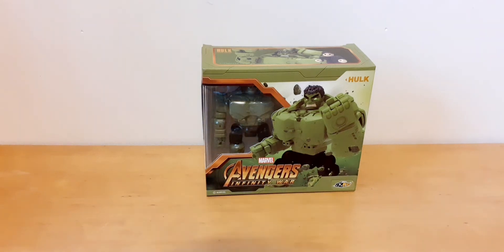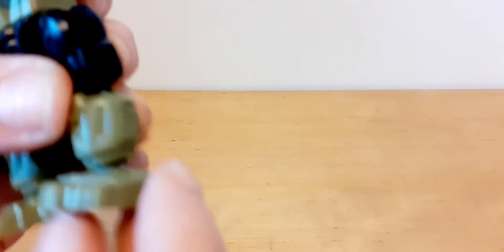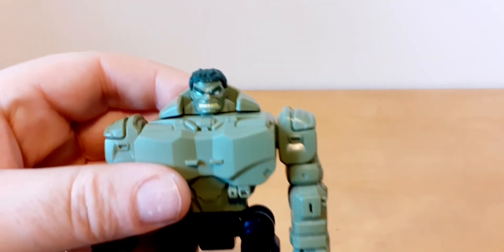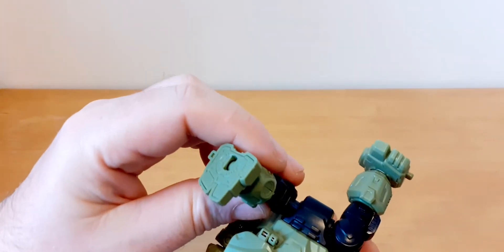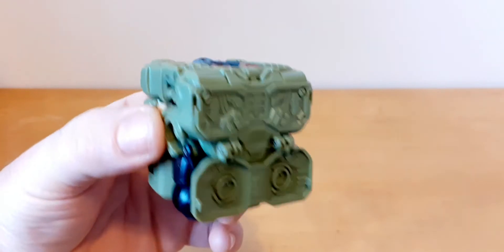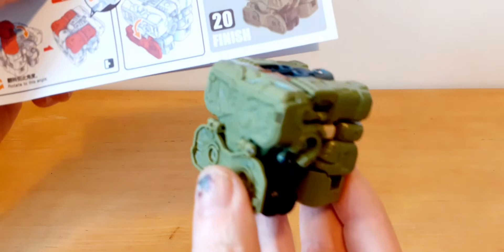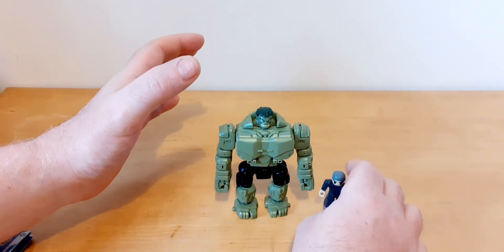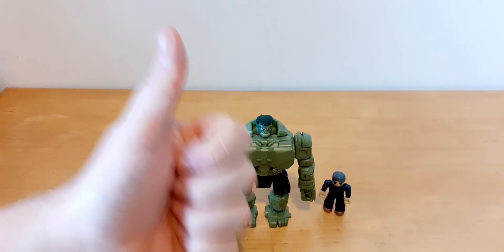52Toys Mega-Box Avengers Infinity War Hulk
my review of this figure